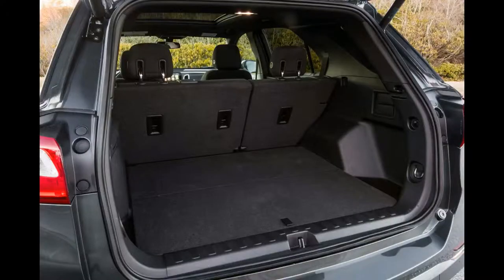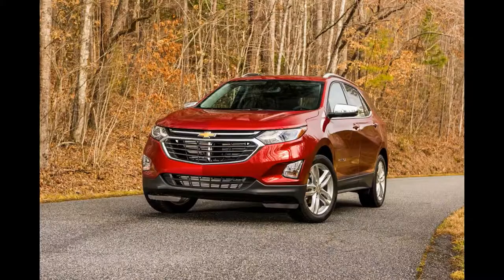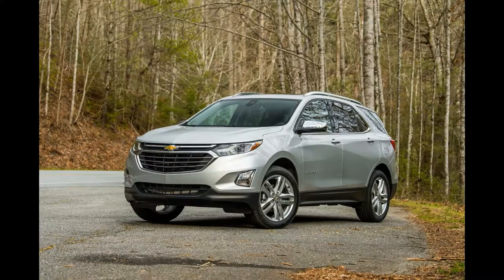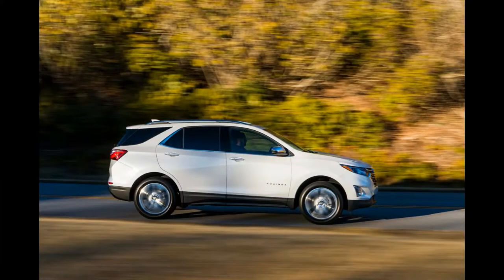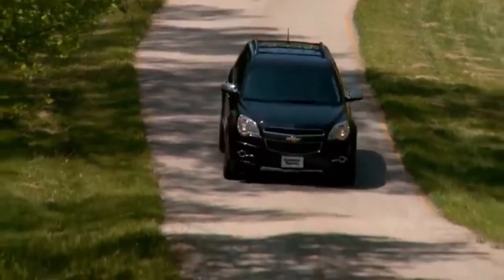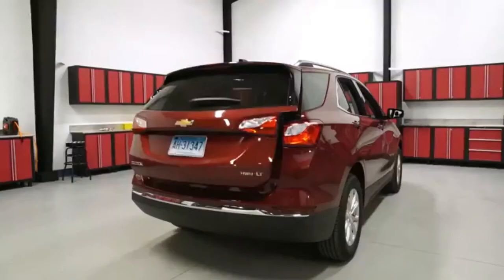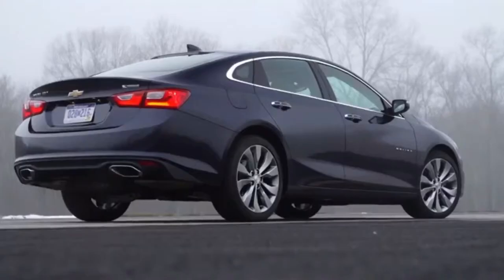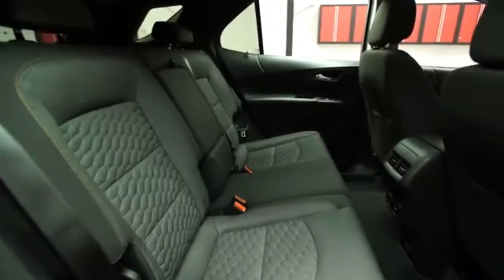HOT NEW! 2018 Chevrolet Equinox First Review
For 2018 chivy place the Equinox crossover on a crash diet, shrinking it from a Kia Sorento-sized crossover to direct RAV4 and CR-V contender. within the method they shaven  over four *hundred* pounds of curb weight from the vehicle creating the new Equinox one among the lightest within the section. the sunshine curb weight and a brand new family of turbocharged engines (including the segment's solely diesel at the moment) build the Equinox one among the sportiest compact CUVs on the market. supply an inside that is towards the highest of the pack, a brand new specialise in safety Associate in Nursingd an aggressive base worth and also the Equinox may be a robust rival. will it disinvest the Honda CR-V that is all-new for 2017? that continues to be to be seen.

The Equinox wont to work between compact and midsize crossovers size-wise and did fine for Chevrolet, trailing solely the Silverado in units oversubscribed. The smaller 2018 Equinox can sit within the compact crossover section, an oversized class that features a bunch of terribly robust vehicles.

The 2018 Equinox can get a one.4-liter turbo 4-cylinder with one hundred seventy horsepower and 203 lb-ft, a 2.0-liter turbo four with 252 horsepower and 260 lb-ft, or a 1.6-liter turbodiesel four with 136 horsepower and 236 lb-ft. The smaller engines can use a 6-speed automatic, and the 2.0-liter can get a brand new 9-speed automatic. The diesel can get the simplest mileage, with Chevrolet expecting Associate in Nursing independent agency rating of forty mpg route.